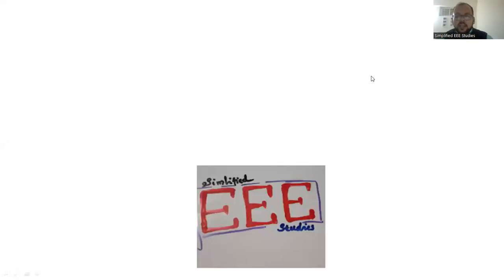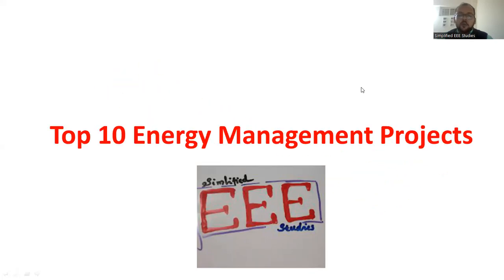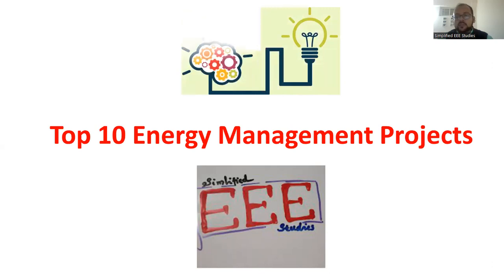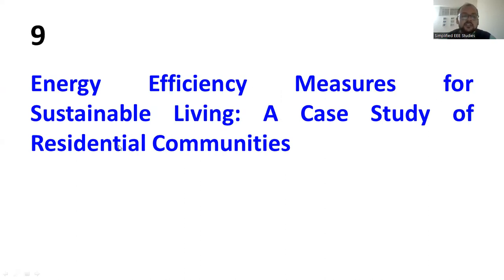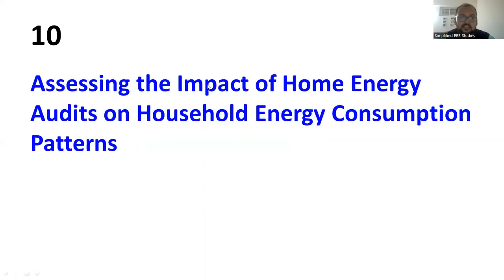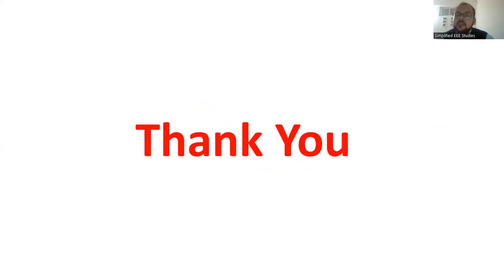Top final year projects Energy Management Projects for B Tech and MBA students 2023 EEE ECE MECH CV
Dear all,
In this video, we'll walk you through the process of conducting an energy management academic project, step by step, tailored for engineering and management students. Whether you're a beginner looking for guidance or an experienced researcher seeking fresh project ideas, this video has something valuable for you.

🔍 Topics Covered: Top 10 project ideas on Energy Management

Project Planning: Learn how to define your project's scope, objectives, and research questions.
Literature Review: Discover the latest trends and research in energy management.
Data Collection and Analysis: Get insights into collecting and analyzing data effectively.
Project Implementation: Explore strategies for implementing energy management solutions.
Project Presentation: Learn how to communicate your findings and recommendations.
🌟 Latest Project Ideas: We'll also share some of the most innovative and timely project ideas in the field of energy management to inspire your research.

Whether you're studying engineering, management, or related fields, this video will equip you with the knowledge and inspiration you need to excel in your academic projects and make a meaningful impact in the world of energy management.

Let's dive into the world of energy management together! 💡📚

Feel free to customize this description to fit your video's content and style. It's important to provide a brief overview of what viewers can expect and why they should watch your video while using relevant keywords for search optimization.